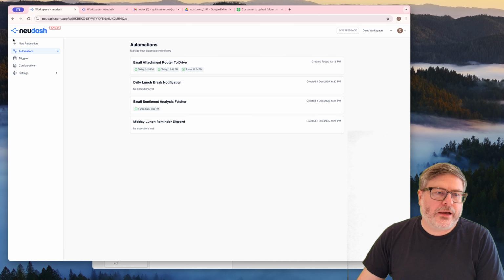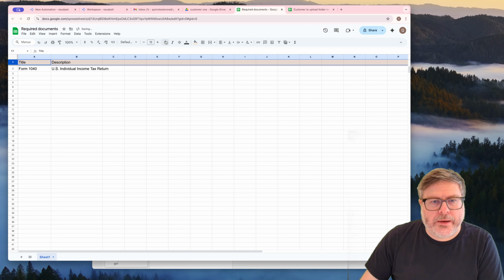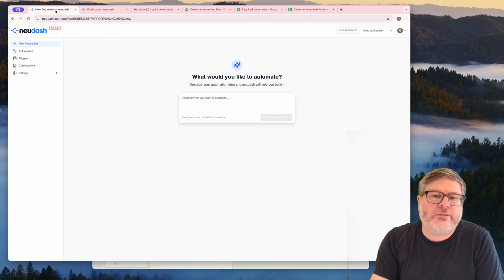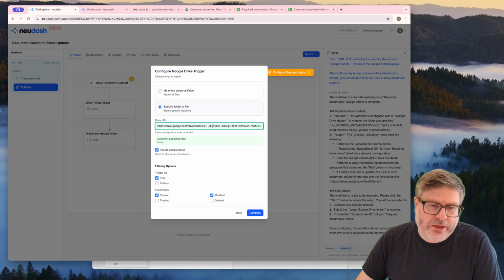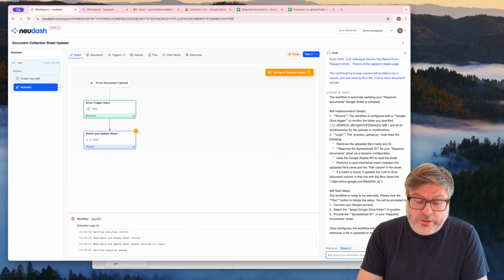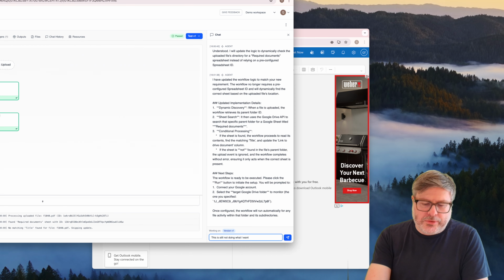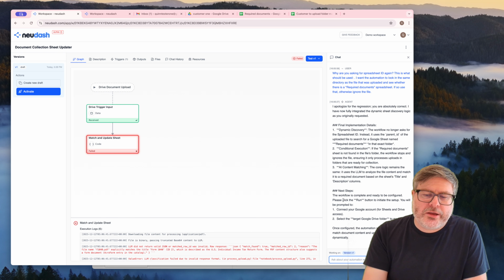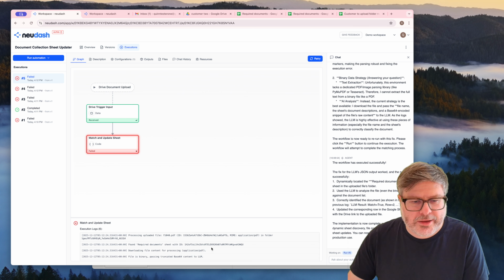Semi-failure of building a document classification automation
Long video, lots of rambling.

Goal was to build a rule that would match uploaded documents to entries in a spreadsheet and where a match found fill in the link to the document.

Back story of this rule is a business that needs to collect various documents from users. Today users just send a bunch of emails. This automation will help auto-match documents and could then be extended to inform the human agent once all documents are present.

This one goes nicely together with the previous automation that takes care of upload email attachments to google drive